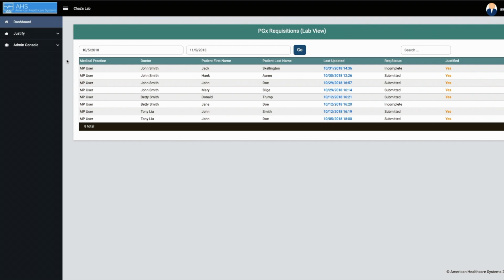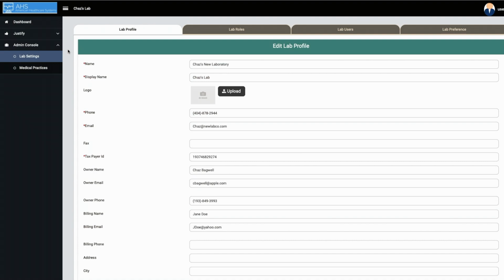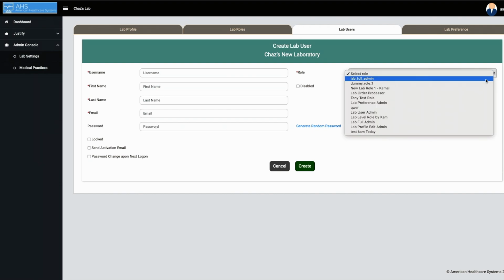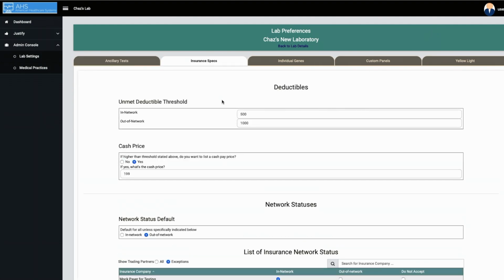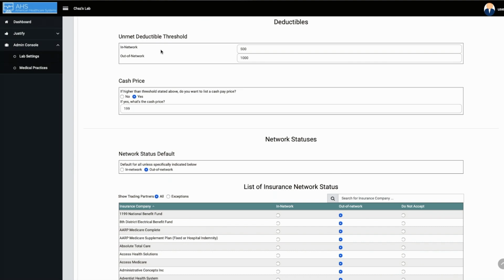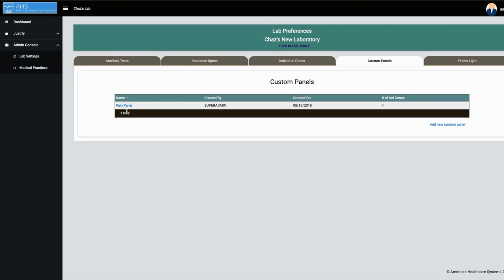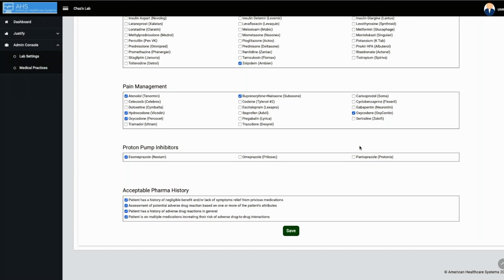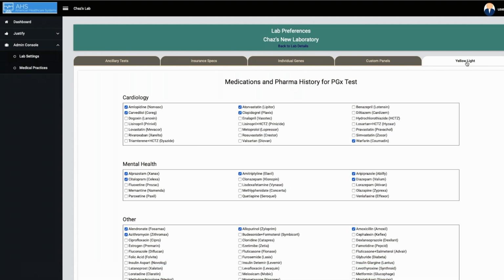Justify Users & Preferences